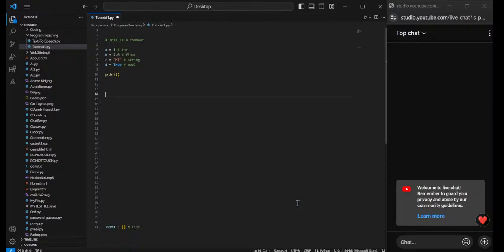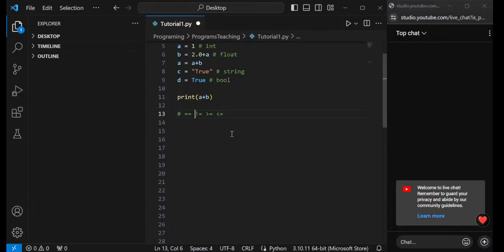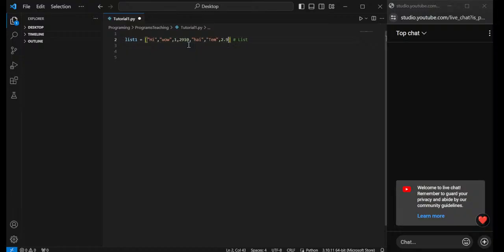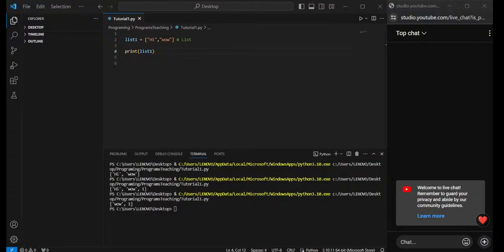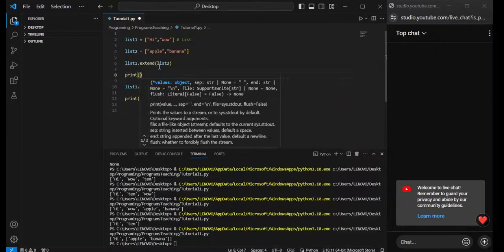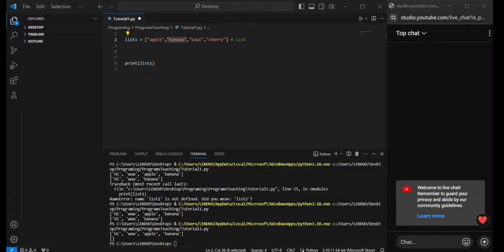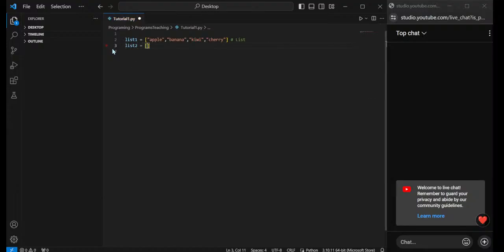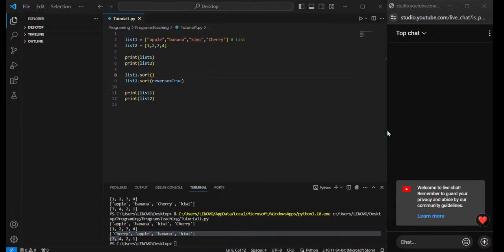Coding Tutorial [Python Basics! Part 2]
Welcome to Temmie's Coding Stream. I will be instructing and teaching people how to code!